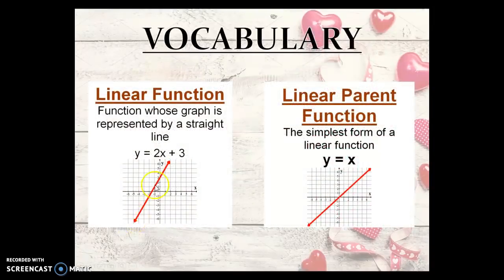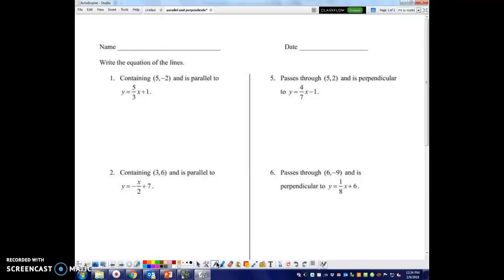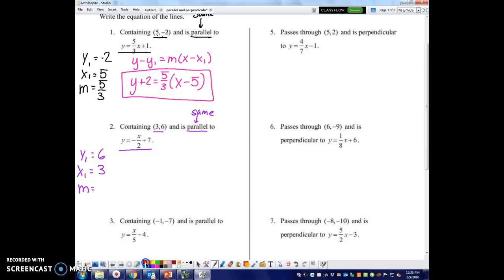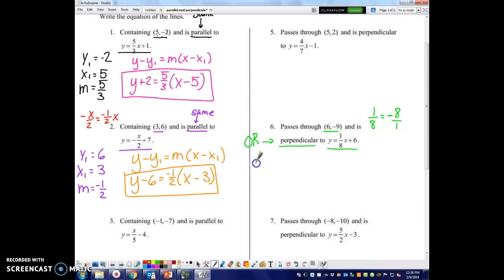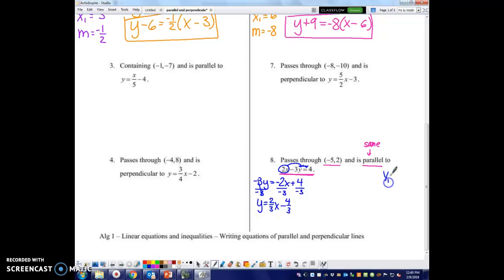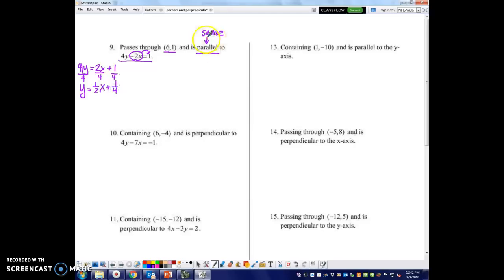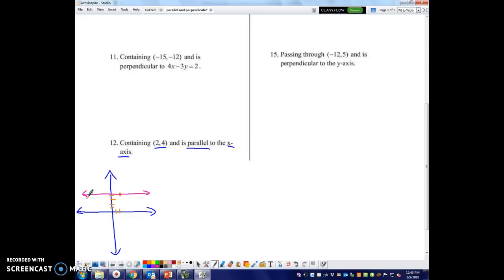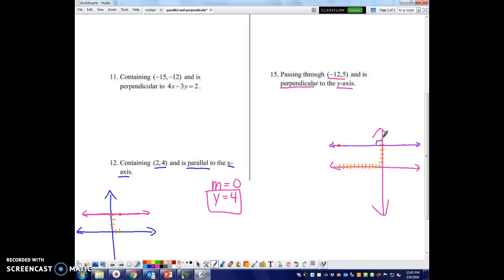2-12-18 Parallel and Perpendicular Lines